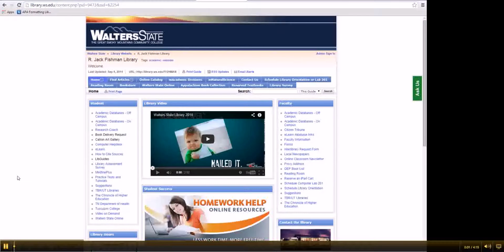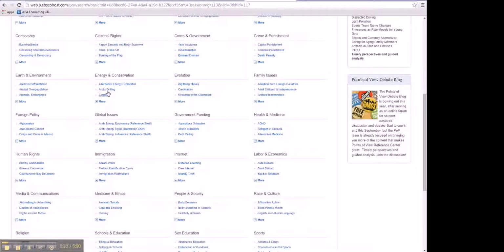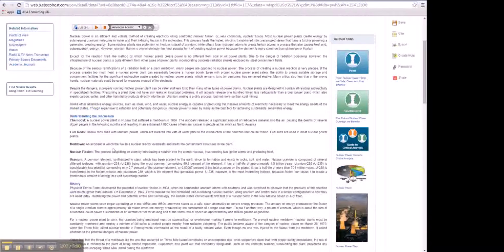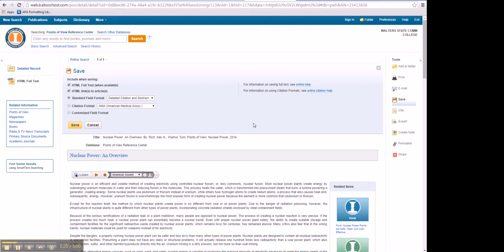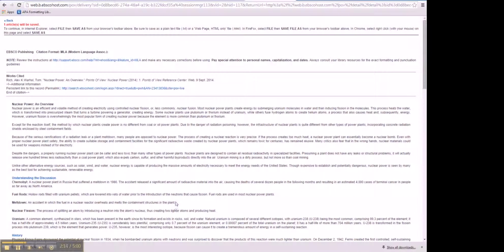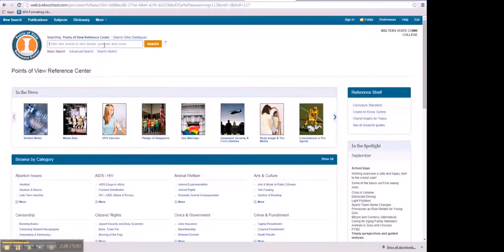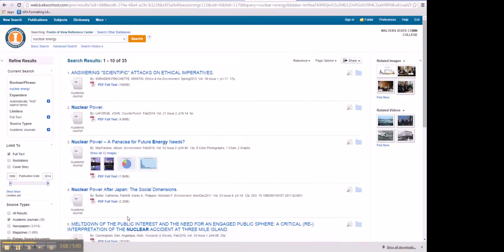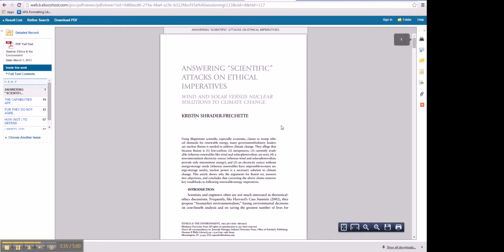WSCC Library: Points of View Database Tutorial